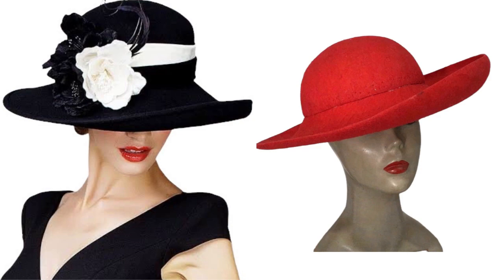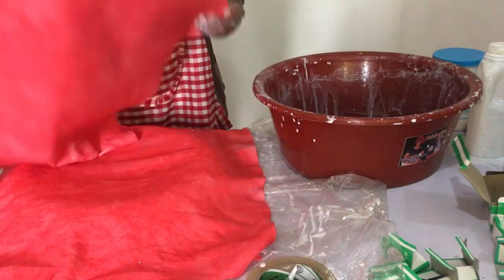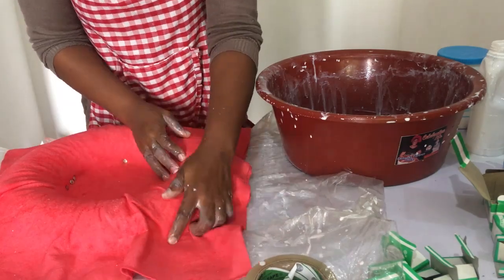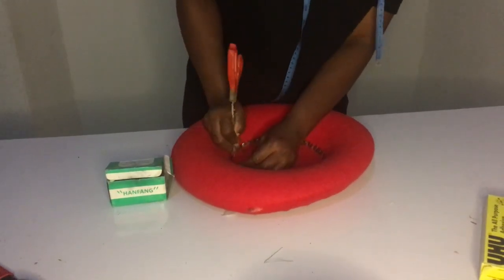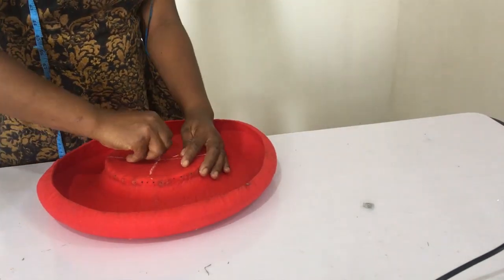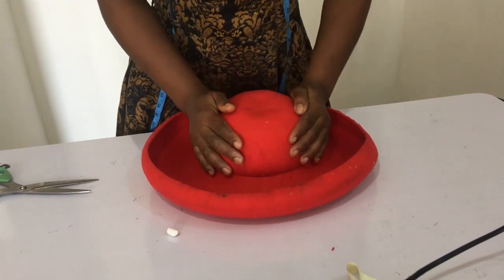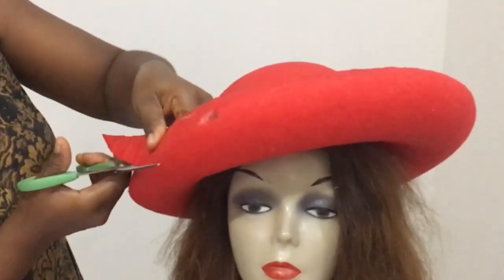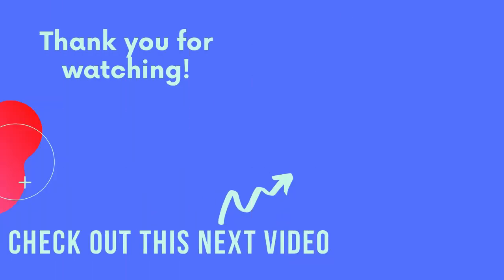HOW TO MOULD THE TURN UP BRIM OR BASE OF THIS COWBOY GIRL FELT HAT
In this video I would be showing you how to mould the turn up brim or base of this cowboy girl felt hat

Do check below for Amazon, Aliexpress and my link to shop for the items used in  moulding or blocking the turn up brim or base of this cowboy girl felt hat

AMAZON LINKS
1) Mould
2) Stiffner
3) Scissor
4) Nylon
5) Measurement tape
6) Bowl
7) Thumb tacks
8) Oil base (Vaseline)
9) Felt material
10) Celotape

ALIEXPRESS LINKS
1) Mould
2) Stiffner
3) Scissor
4) Nylon
5) Measurement tape
6) Bowl
7) Thumb nail/pin/tack
8) Oil base (Vaseline)
9) Felt material (this you would need to double)
( you just use on layer)
10) Celotape

Other videos to watch to assist in you in moulding or blocking the crown of this felt turn up hat